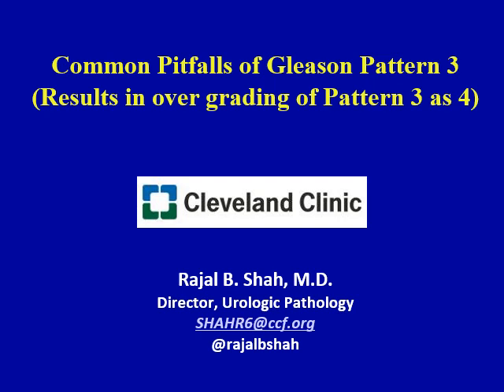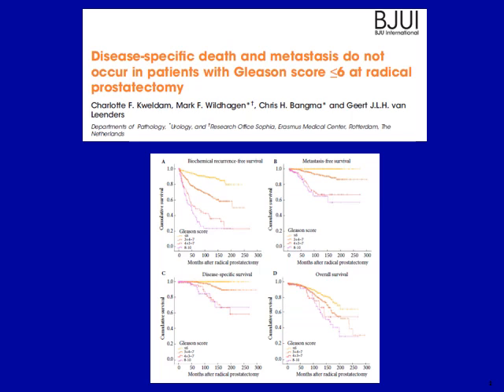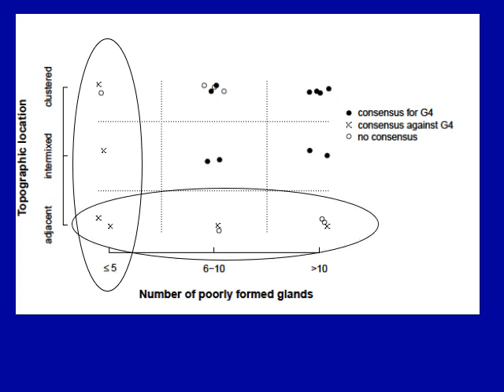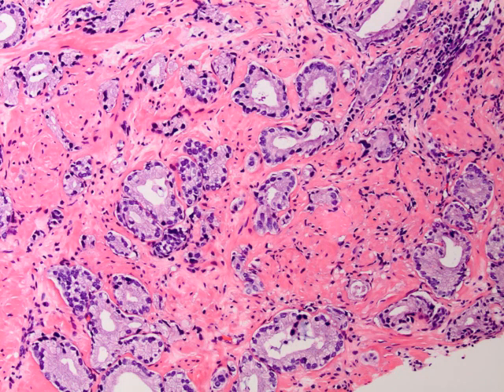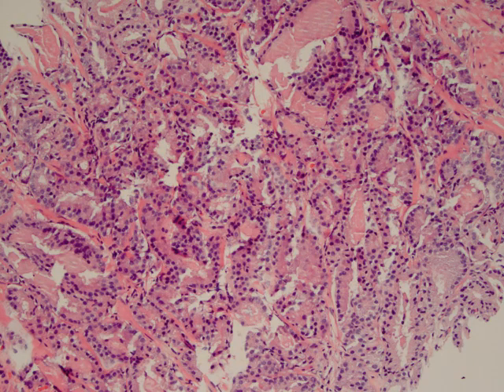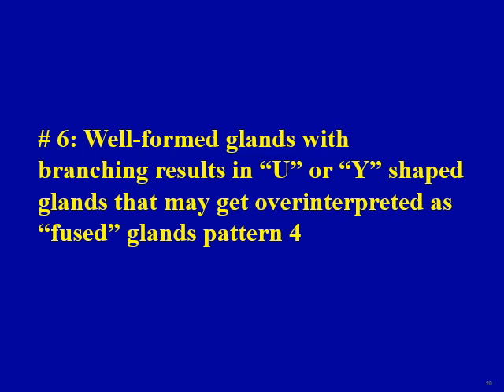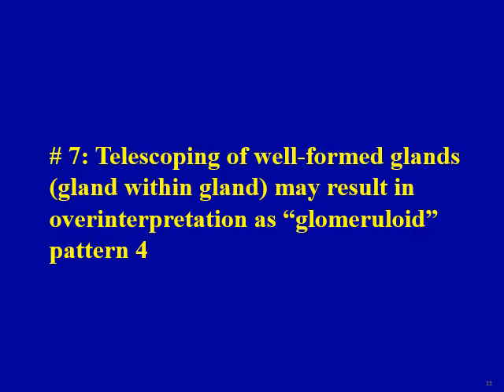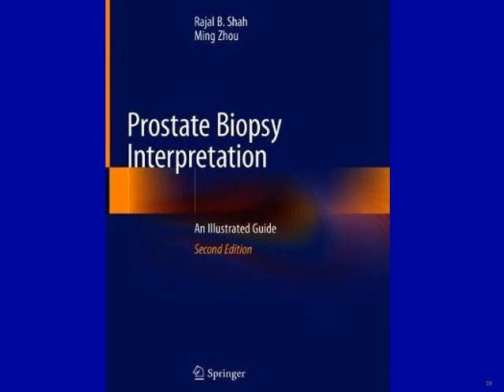Common Pitfalls of Gleason Pattern 3 (Overgrading of Pattern 3 as 4)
This video features Dr. Rajal Shah, an expert genitourinary pathologist, textbook author and author of many landmark papers on prostate pathology.